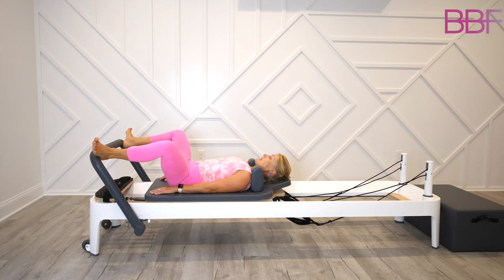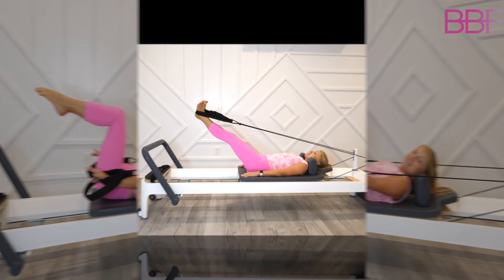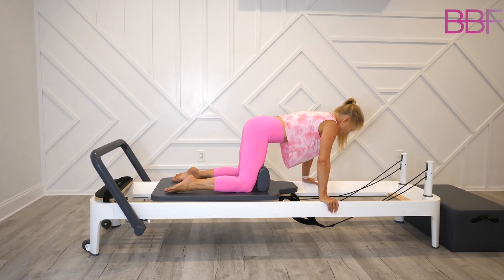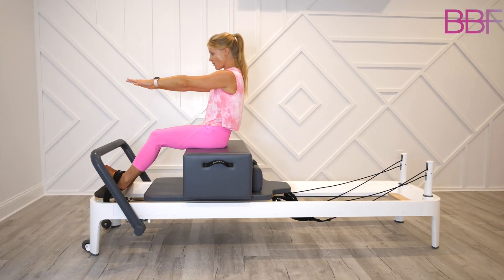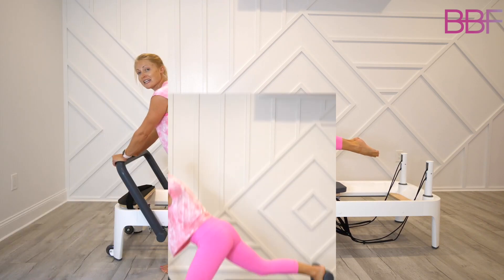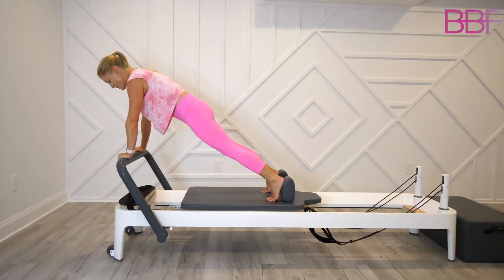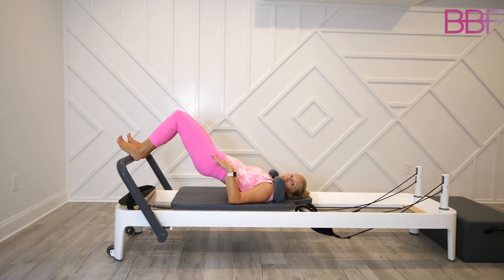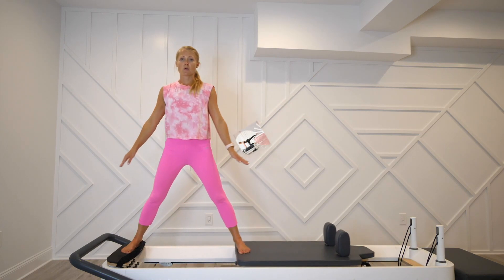Beginner Reformer Progressing Towards Intermediate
Brittany Bendall Fitness was founded by dancer and fitness guru, Brittany Bendall. Brittany has over 20 years of ballet, jazz, contemporary and modern dance experience. She began teaching ballet and jazz classes to students when she was still in high school and moved on to choreographing professional caliber performances. She holds a minor degree in Dance from the University of Richmond and is a certified Zumba and BODYJAM instructor.

Brittany has trained and taught fitness classes all over the world. She trained extensively in barre and the Lotte Berk technique at some of the top fitness facilities in New York City. She holds a Level III Fitness Certification from the Australian Institute of Fitness and is a certified Spencer Pilates Instructor. She is also a certified Balanced Body Barre Instructor and Balanced Body Pilates Mat Instructor.

Please check with your physician before starting this or any other workout. You should be in good physical condition to compete these exercises. You understand that by participating in this exercise video, there is a possibility that you could be injured. You agree to participate in this program at your own risk and agree to release and discharge from liability Brittany Bendall, Brittany Bendall Fitness and Balance Barre Fitness in all forms and all causes of action.